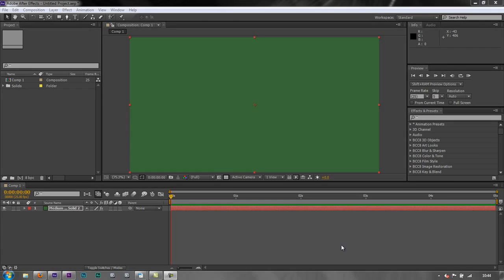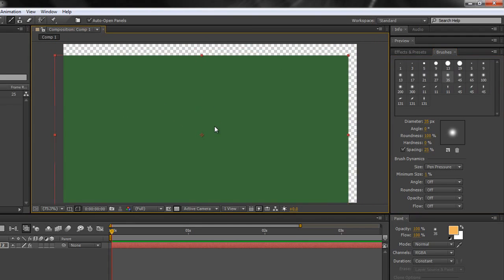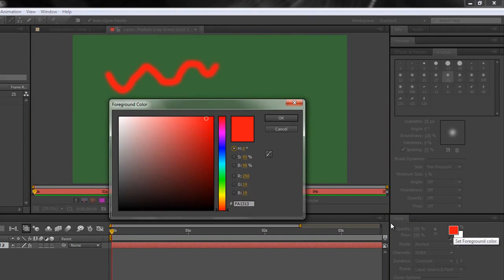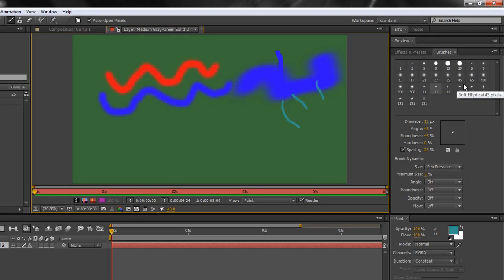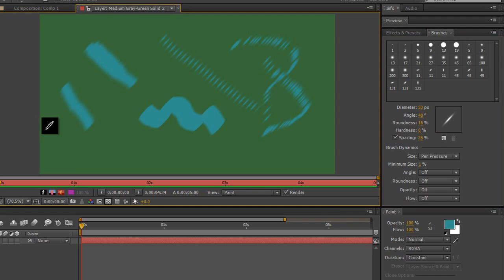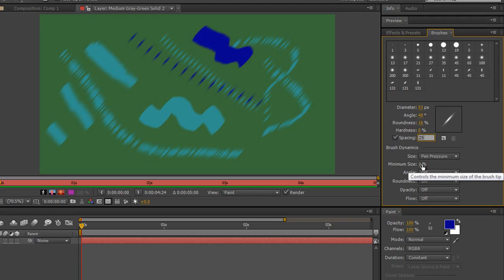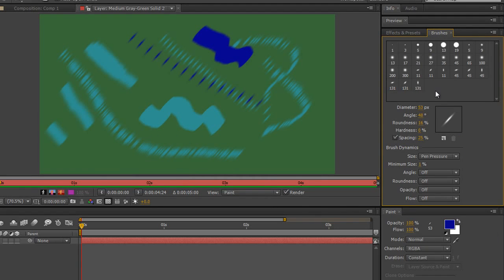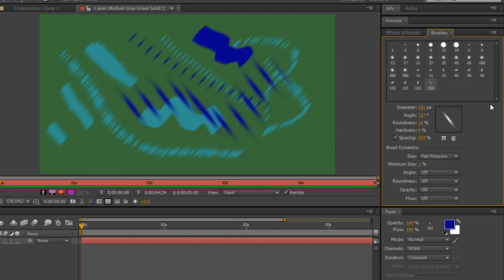AE Basics 47: Creating and Customizing Brushes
AE Basics - A Creative COW series for new users of Adobe After Effects. Lesson 47: In this tutorial, Andrew Devis goes through some of the options for paint in After Effects and especially how to create, customize, save and delete brushes.